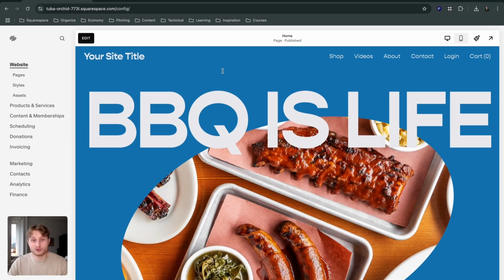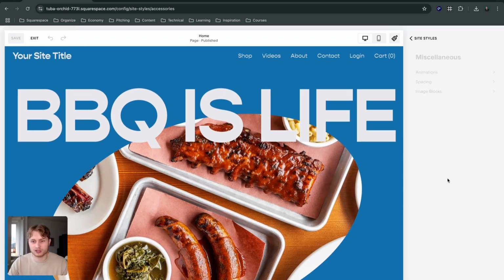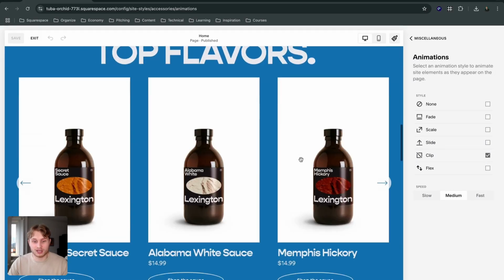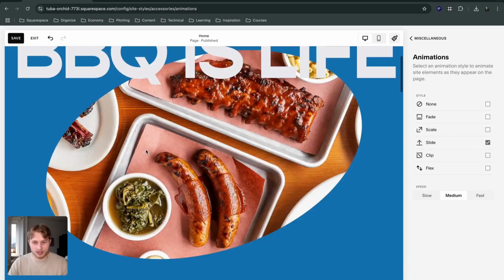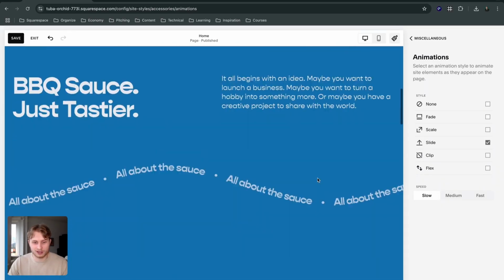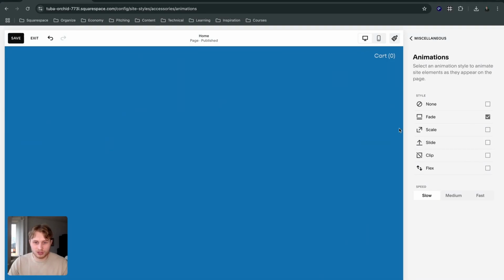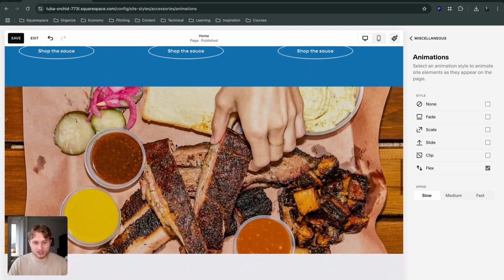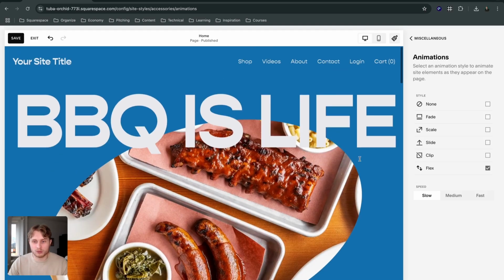How to Add Slide-In Animations to Your Squarespace Website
In this video tutorial, you will learn how to add slide-in animations to your Squarespace website, enhancing the visual engagement of your site. Need help? Check

Prefer to read your tutorials?